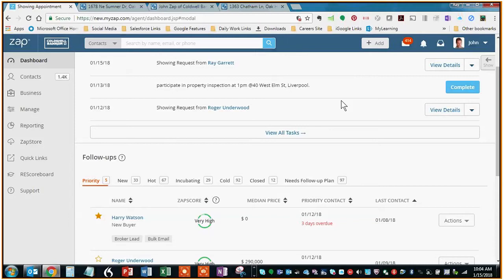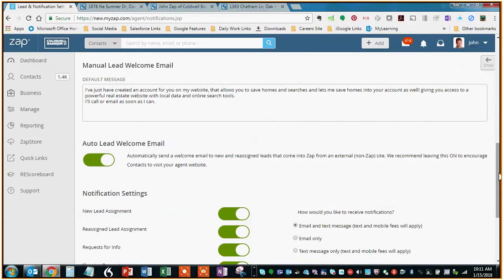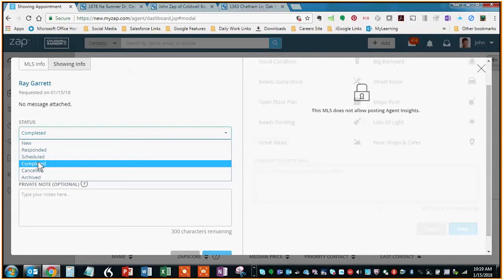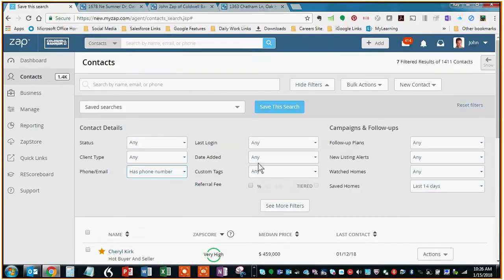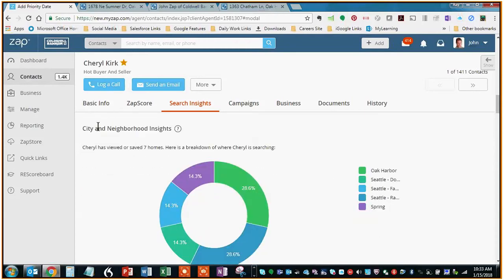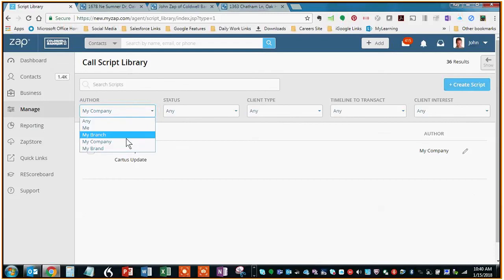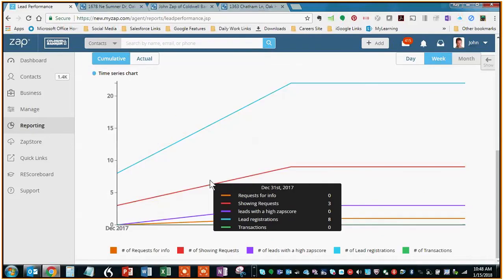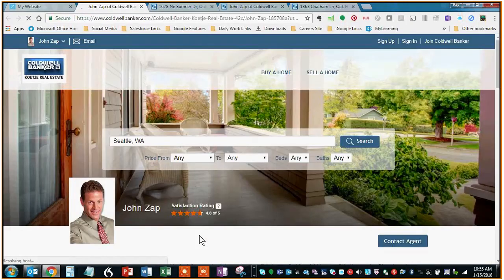Sample ZAP 3 Rollout Recording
I made this video to give you all the information we covered during ZAPCON. Here is an outline for quick reference:

Account Settings (1:30)
* Email Set Up
* MLS
* Lead Zip Codes
*Service Markets

Lead and Notification Settings (6:32)
* Verify Contact Data
* Text Settings
* Lead Settings
* Lead Welcome Email
* Make Sure to Switch Auto Email to ON

Conversations w/ ZAP (8:34)

ZAP Notifications Bell (9:10)
* New Lead
* New Showing Request
* New Req. for Info

Link to open Outlook Window (9:42)

Add+ Button (10:40)
* Insights
* Showings
* Personal Tasks

Basic Search Field (11:31)

Dashboard (12:00)
* Trick to get tasks to load in John ZAP Account
* Completing Tasks

Dashboard - Follow Ups Display Changes
* Status v. Old Relationships
* Actions
* New "Needs Follow Up PLan" Feature

Contacts / Filters (19:42)
* Filters
* Save Search
* Bulk Email
* Actions

Inside the Contact Record (23:18)
* The new "More" Dropdown
* ZAP Score Analysis
* Change Follow Up Plan
* Create Tags
* Client History and History Filters

Business - Actions Taken by Clients (34:14)
* Showing Appt.
* Req. for Info
* Linking Transactions

Manage / Libraries (36:16)
* Email Script Library
* Call Script Library **Improved!
* Follow Up Plan Library (Intro)

Follow Up Plans (37:30)
* Filters
* Auto Assign Feature
* The New Auto Send Feature
* Manually Setting send intervals

Reporting (43:40)
* As Always... Remember to select "Broker Leads"

ZAP Store (44:50)
* Link Email
* Other Apps

Support (45:53) Note: Mention in the beginning. I forgot
* Knowledge Base
* Community
* Other Features

Website (47:40)
* Verify Data Transfer from Old Profile
* SEO (Classes Coming Later)
* Advanced Classes to be Offered